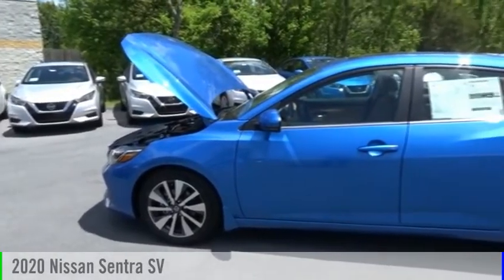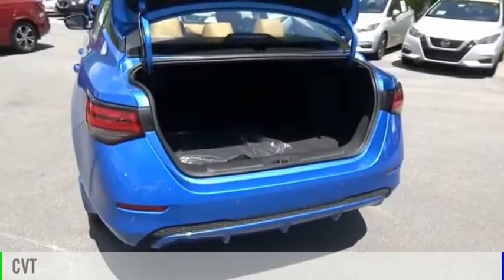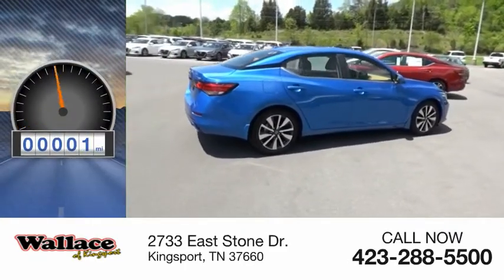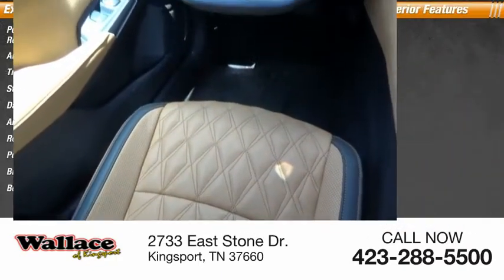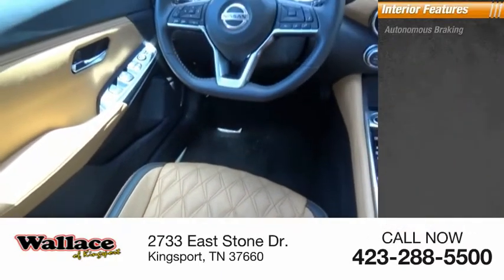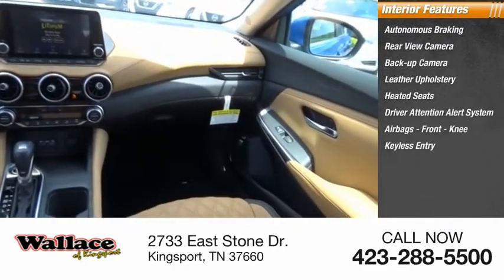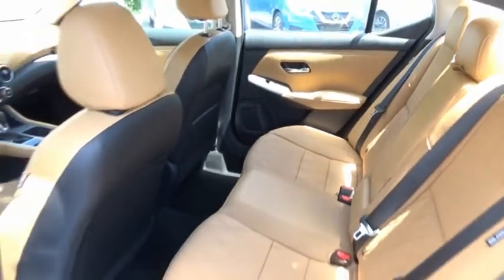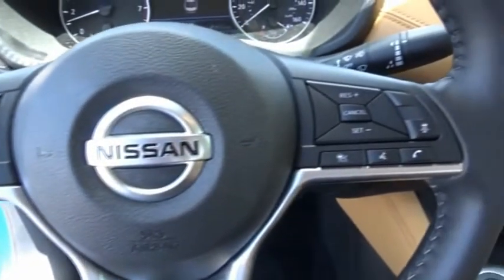2020 Nissan Sentra Kingsport TN N5626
2020 Nissan Sentra SV

2733 East Stone Dr.

Electric Blue Metallic 2020 Nissan Sentra SV FWD CVT with Xtronic 2.0L DOHC CVT with Xtronic, Tan Leather.29/39 City/Highway MPG